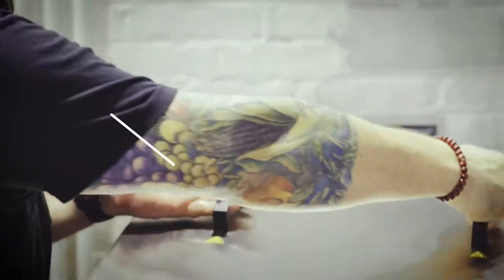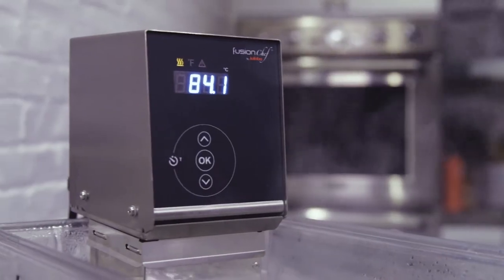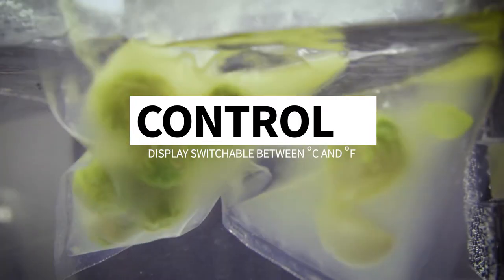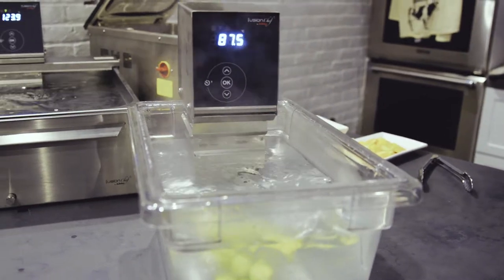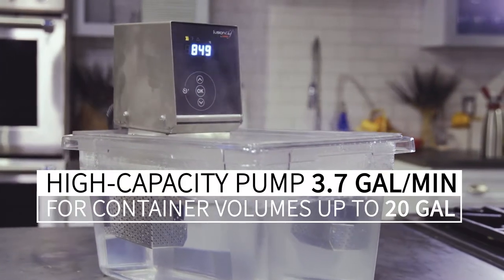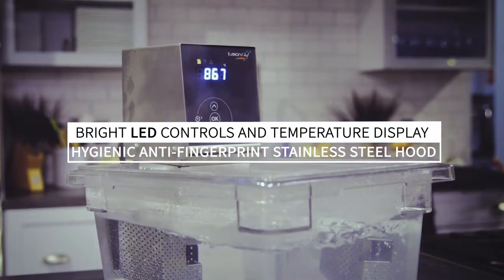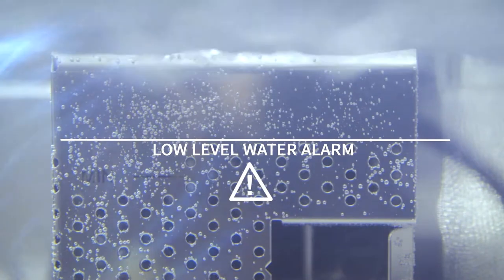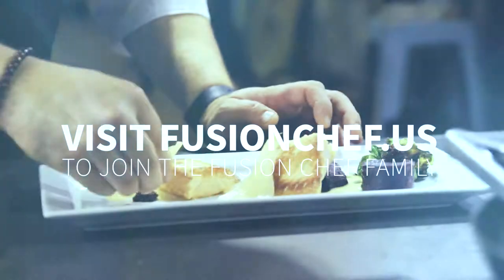fusionchef™ - Pearl Series Sous Vide Immersion Circulator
Meet the fusionchef™ Pearl: The work horse of our sous vide line. This German engineered immersion circulator is built to last with durability and accuracy in mind. It provides Michelin rated kitchens, caterers, and high-volume operations alike, the ability to cook multiple sous vide items at once consistently and effortlessly.